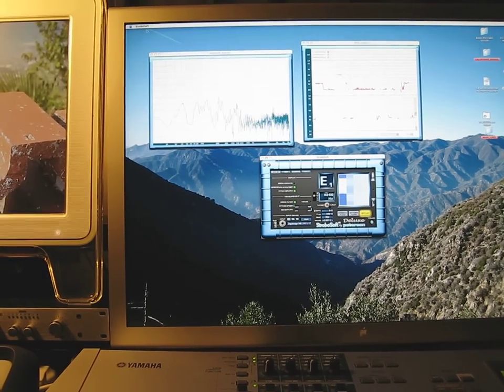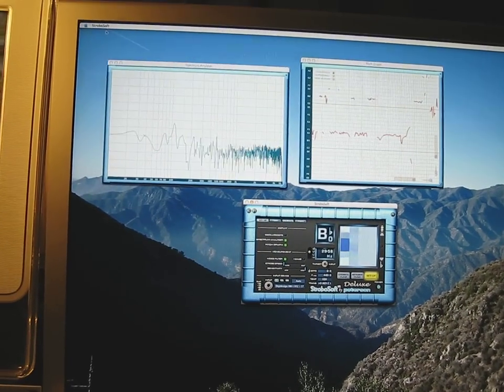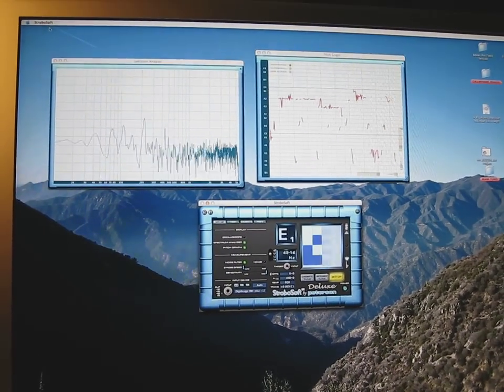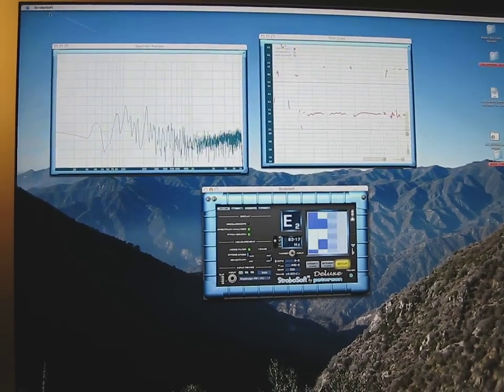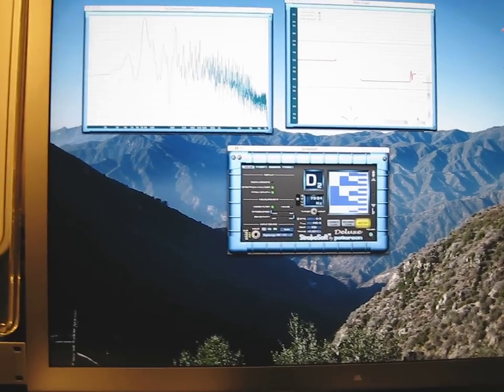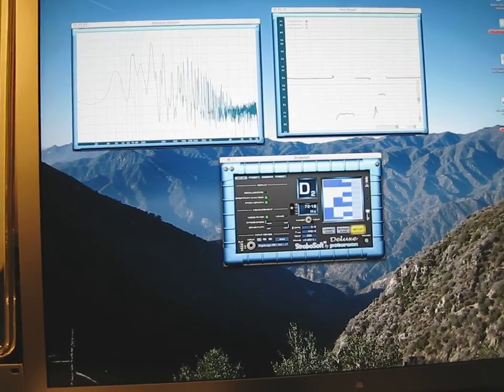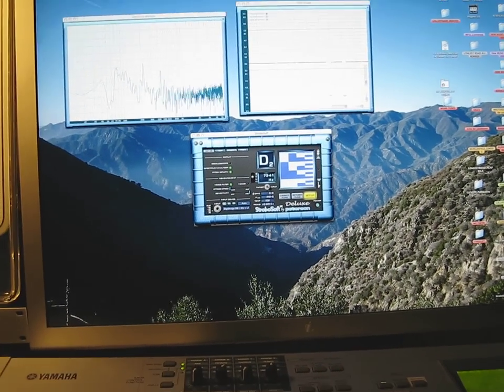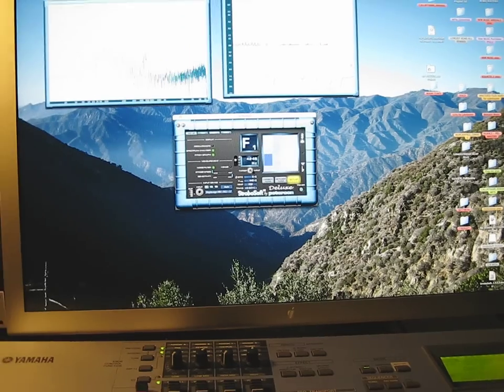Peterson's Tuners "StroboSoft" software Part 1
Morgan Page presents a video tutorial showcasing Peterson's Tuners "StroboSoft" software